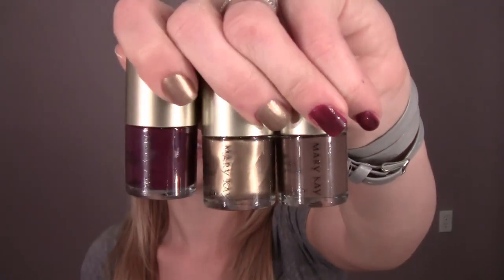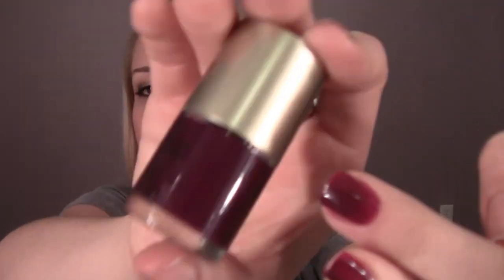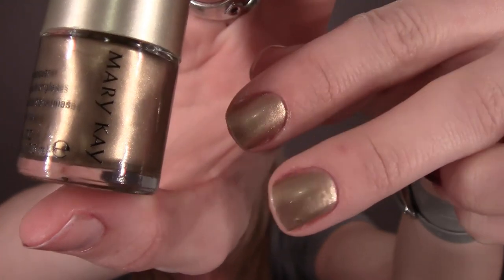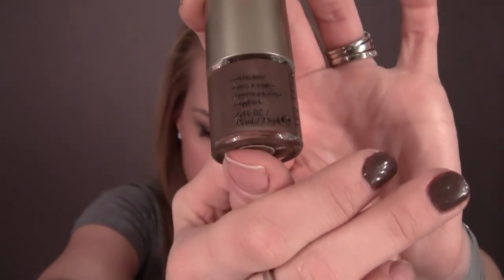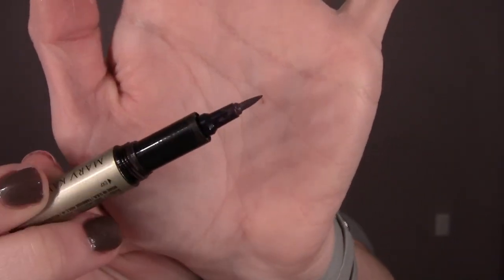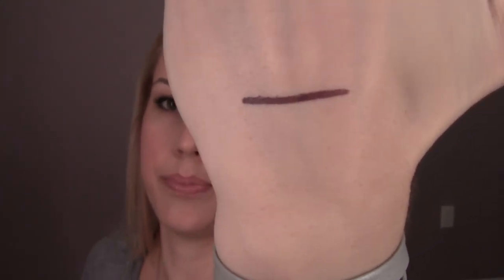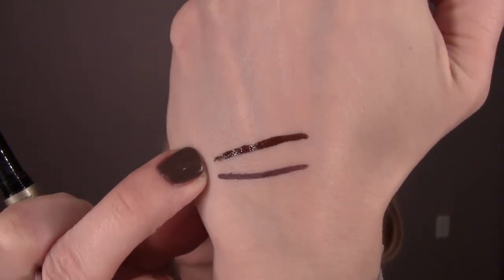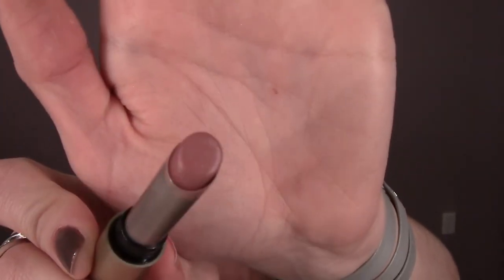*New* Mary Kay Ltd. Ed. Fall & Holiday Collection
Products Mentioned:

Nail Lacquers —Plush Plum, Gold Leaf, Lavish Sable
Luxury Liners—Rich Plum, Classic Sable
Lip Suede—Polished Pink

Shipping is $5 for orders under $200 and $8.95 for orders over $200.
If you have any questions or want product recommendation please ask!

What I'm Wearing:

FACE: Mary Kay Matte Wear Foundation—Beige 4, MAC MSFN-Medium Plus, MUFE Full Cover Concealer—06, NYC Matte Bronzer—Sunny, Tarte Amazonian Clay 12-Hour Blush—Dollface

Eyes: MAC MSFN, Wet n Wild Palette—The Gilded Age, Too Faced Eyeshadow—Heaven, Laura Mercier Cake Liner—Black Ebony, Mary Kay Luxury Liner—Rich Plum,  Diorshow Maximizer Lash Plumping Serum & Primer, Diorshow Mascara—Black

Lips: Mary Kay Lip Suede—Polished Pink
Earrings: New York & Co
Ring: Elle
Watch: La Mer Collections